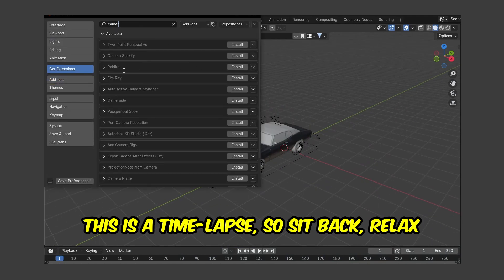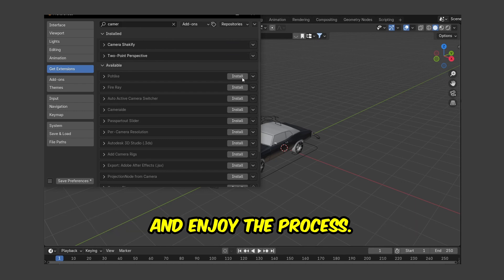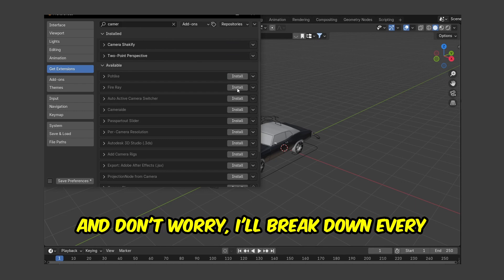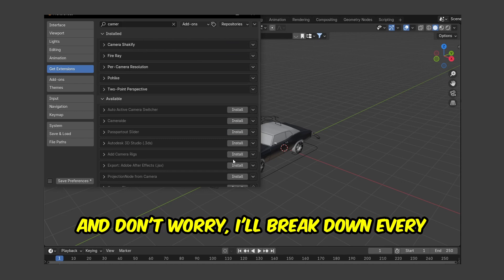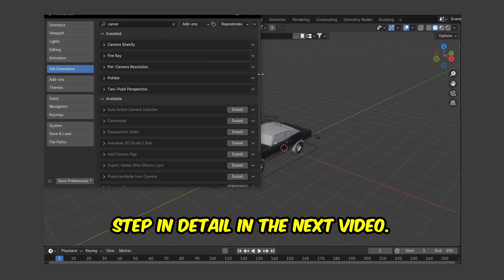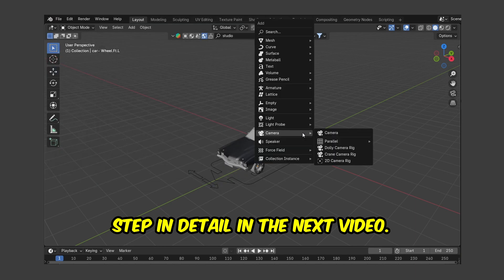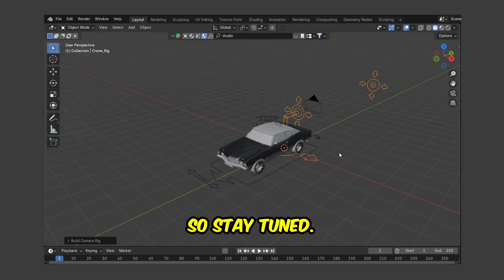🔥 Viral Speed Ramp Effect in Blender – Easy Graph Editor Tutorial (Timelapse)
Want to create that viral speed ramp effect in Blender? 🚀 In this video, I’ll show you how to achieve smooth, cinematic speed changes entirely using the graph editor—no extra add-ons needed!

🎬 This is a timelapse, so sit back, relax, and enjoy the process.